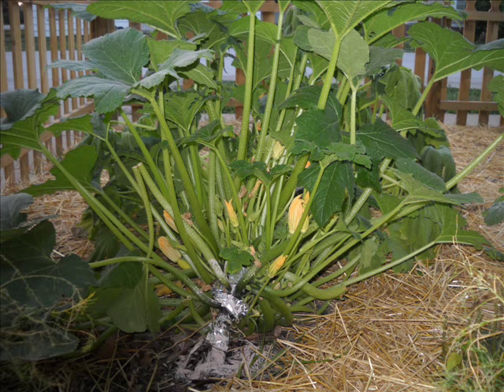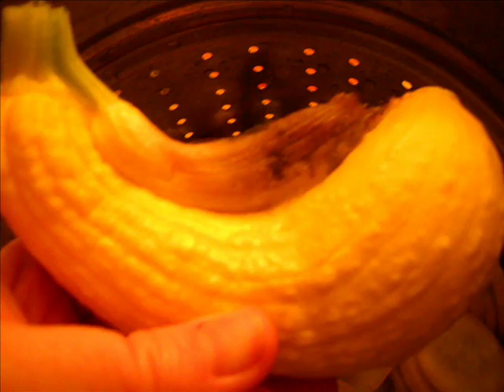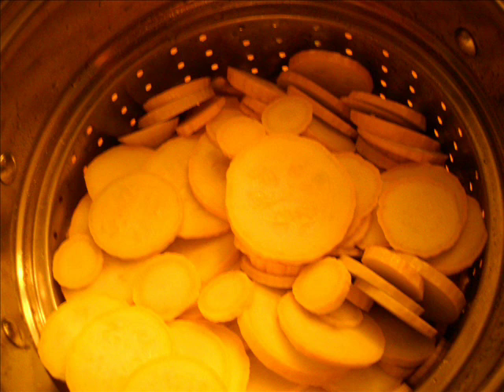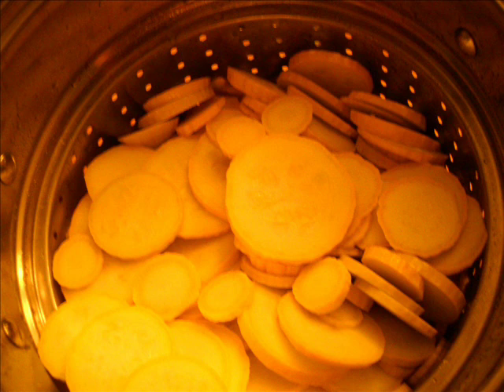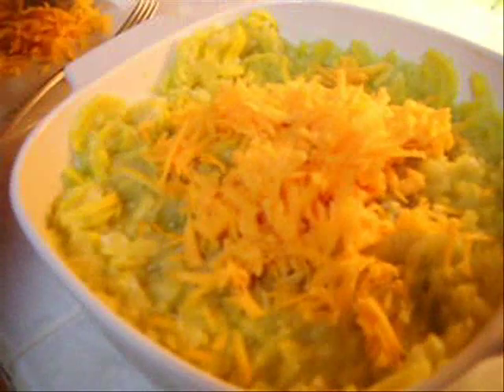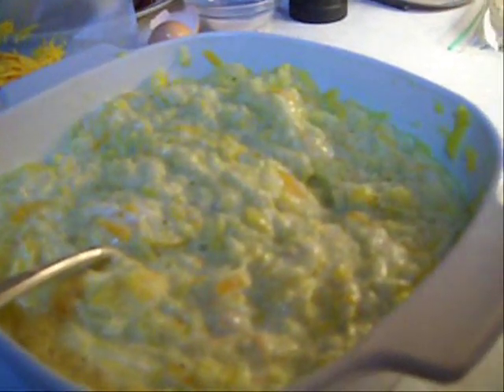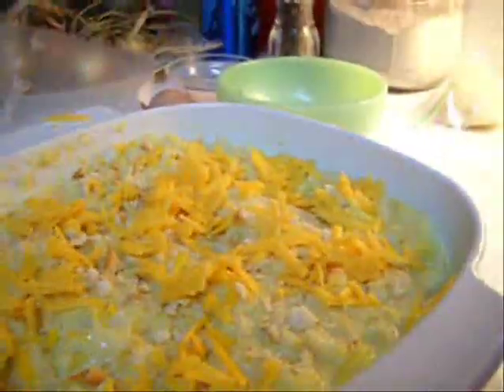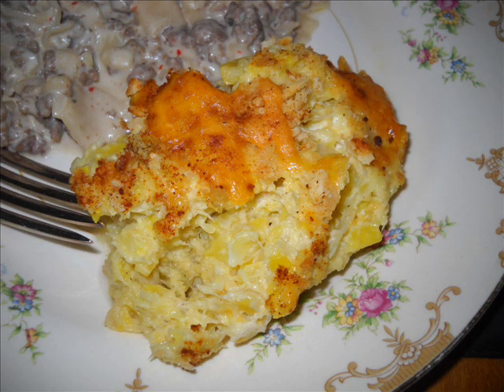Divine Squash Casserole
PrepperA was sitting at the computer with me, as I was making this video.  When I typed the title she approvingly said, "That's the perfect name for it."  We really like this casserole.

1/2 cup onion, diced
2 tablespoons bell pepper, diced
1 tablespoon butter
5 cups yellow squash, cooked soft and mashed
1/2 teaspoon salt
1/4 teaspoon black pepper
2 heaping tablespoons mayonnaise
1 1/4 cups cheddar cheese, grated and divided
1 egg
8 butter crackers (Ritz, saltines,whatever you have)
paprika - about 1/2 teaspoon

Cook onion and bell pepper in butter until soft. (Can be done in a small bowl in the microwave.)  In a large bowl, combine onion, bell pepper, and squash. Stir in salt, pepper, mayonnaise and cheese.  Whisk egg in with a fork. Crush 5 cracker into the mix and stir.  Pour into a greased 8" x 8" casserole dish.  Crumble 3 reaming crackers on to.  Sprinkle with remaining cheese and a few shakes of paprika. Bake at 350 degrees for 20 minutes. If you start with precooked squash that is cold, bake for 30 minutes.  Serve hot.  Enjoy!